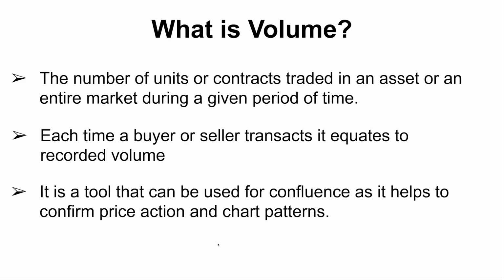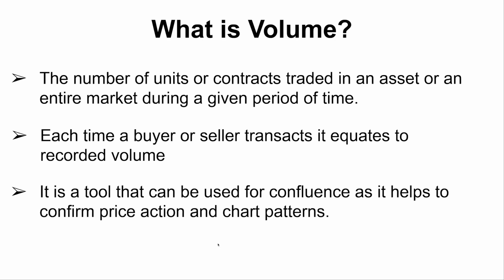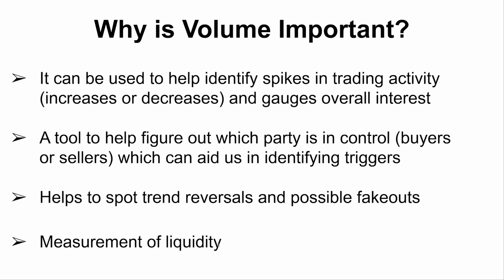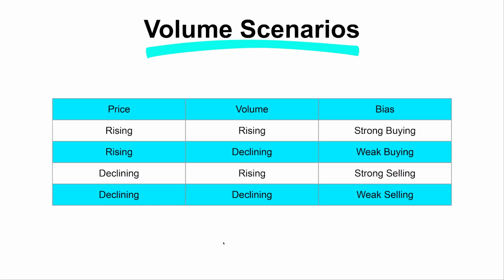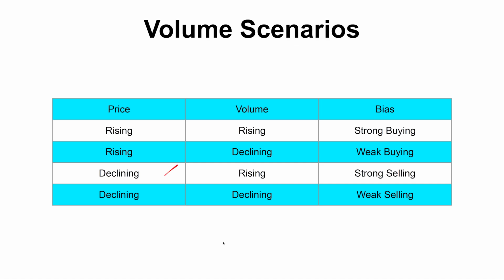Volume Analysis | Course2Module3S3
In this section of the Tools of the Trade curriculum, we explore: Volume Analysis